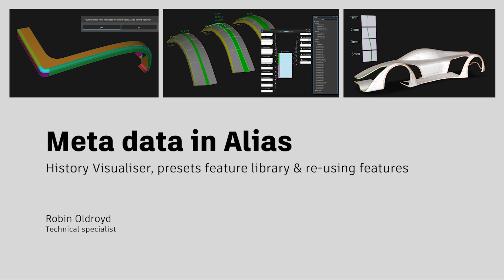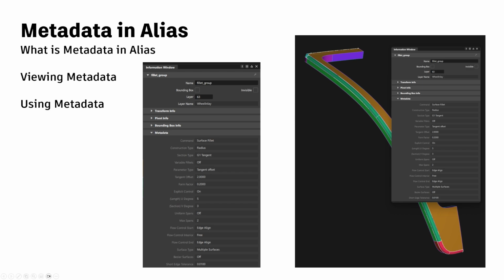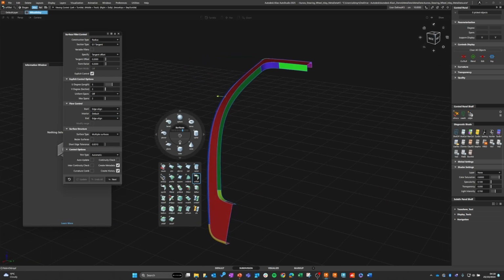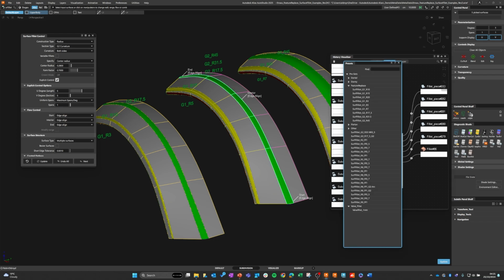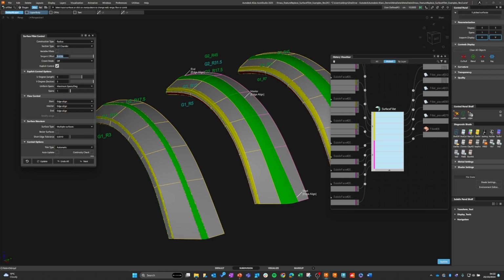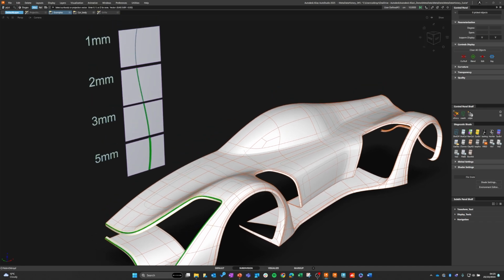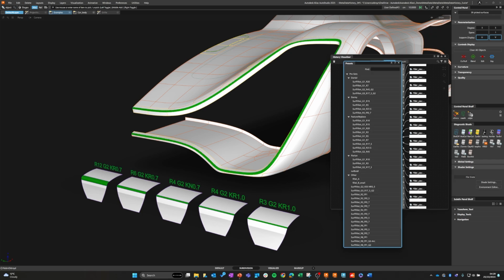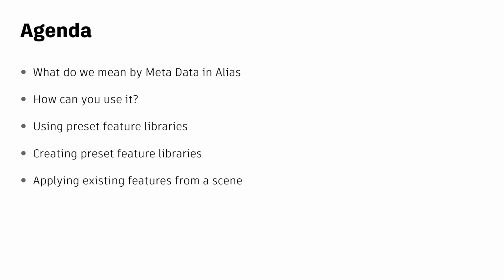Meta Data in Alias 2025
Want to know what Metadata can bring to your day-to-day workflows. Covering what metadata is in Alias, feature libraries, adding to a feature library, and re-using features from existing models and data.